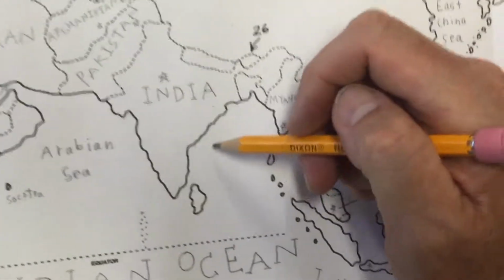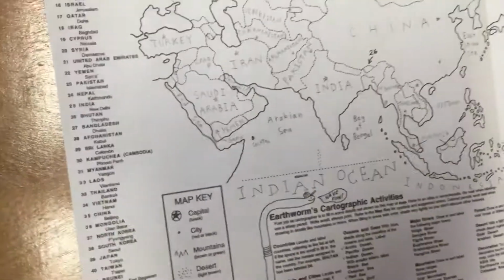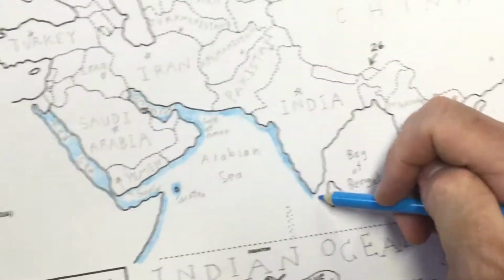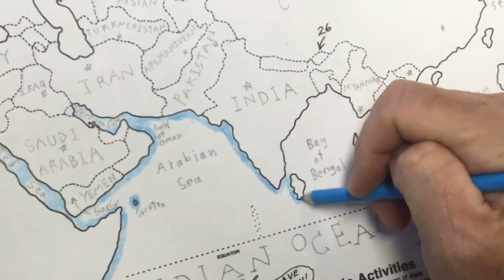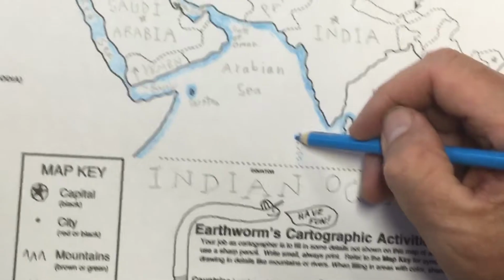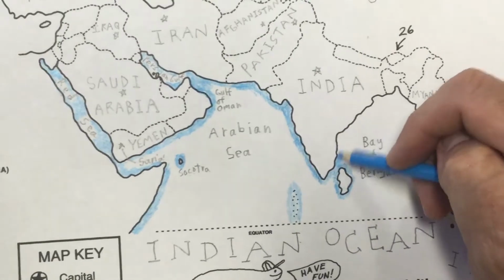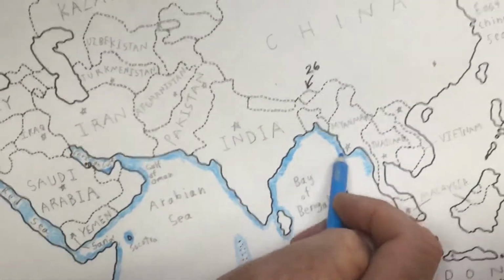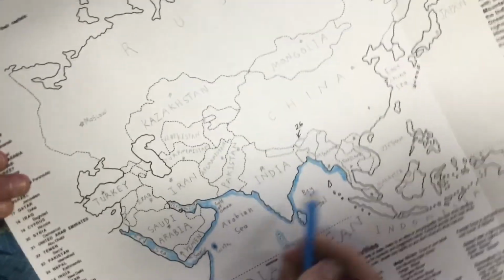Asia Map Workshop (3/10)